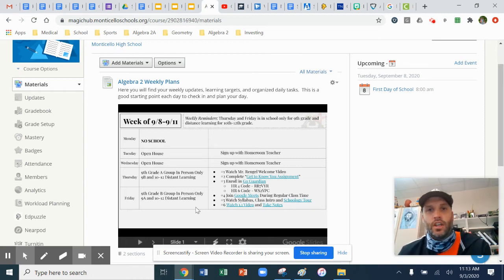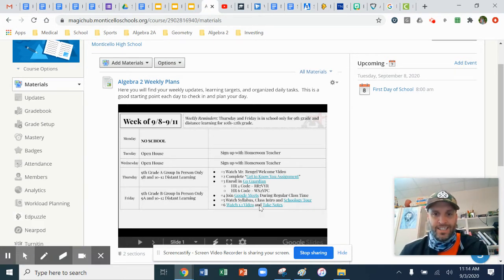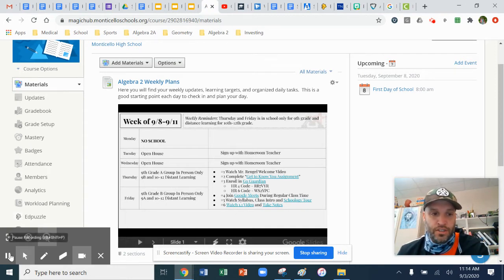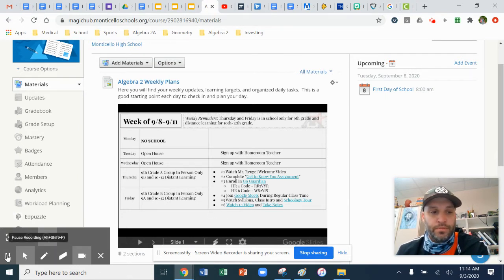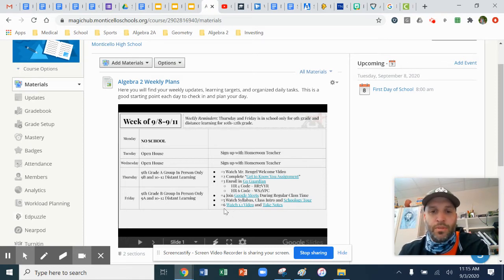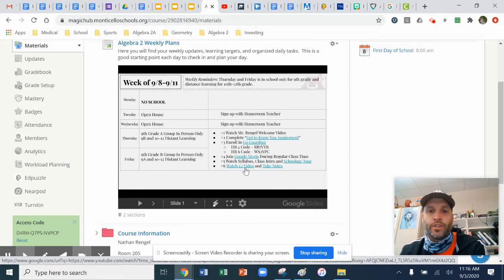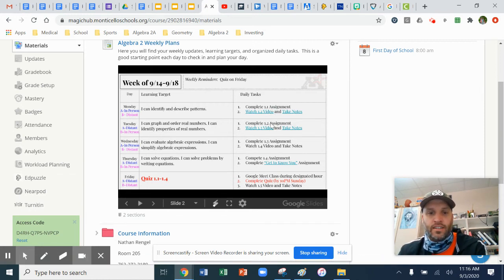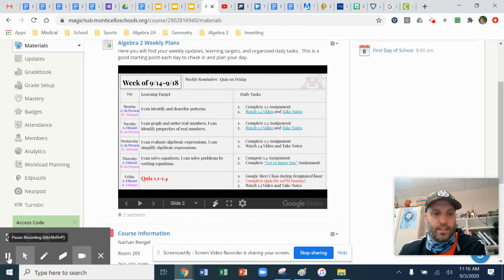Algebra 2 Class Intro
Intro to Day-to-Day Operations in Algebra 2